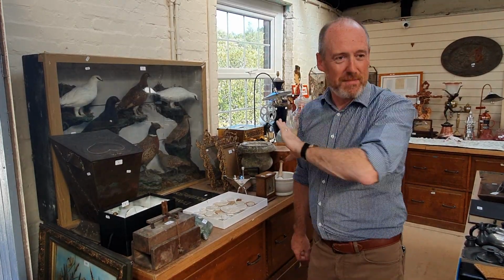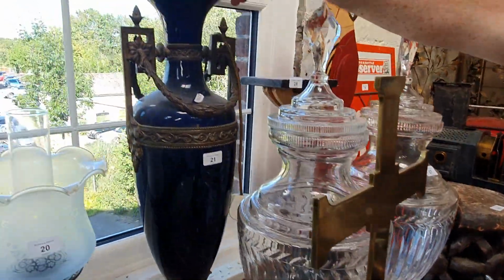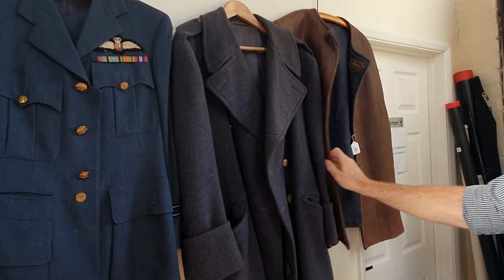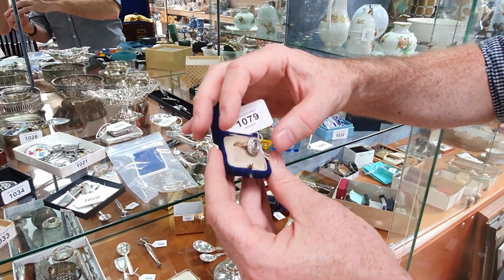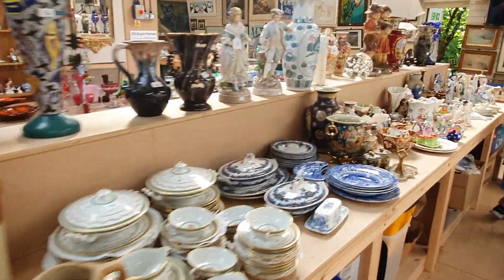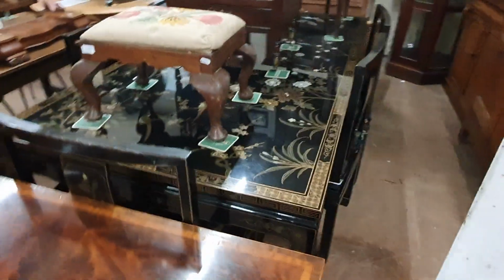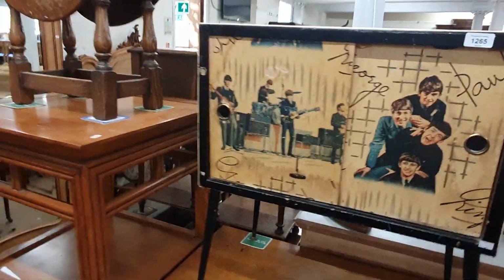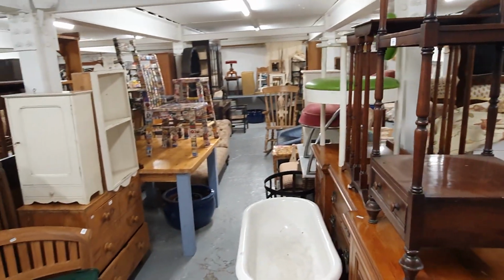GIGANTIC Granary General Sale Auction Preview!!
The catalogue is online now at burstowandhewett.co.uk